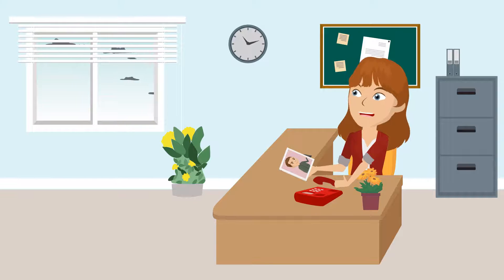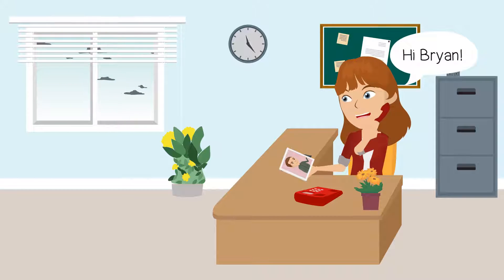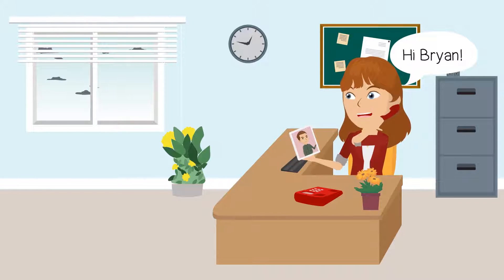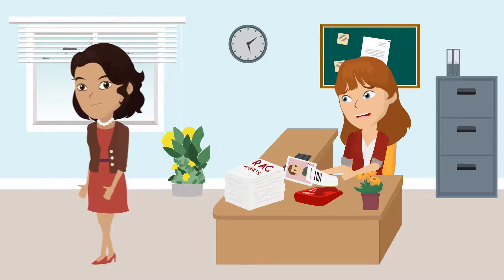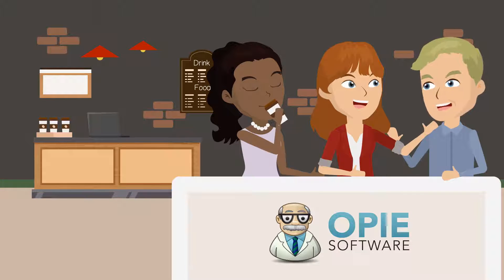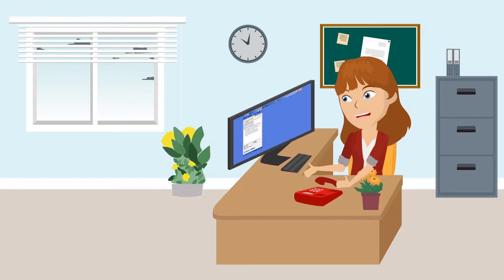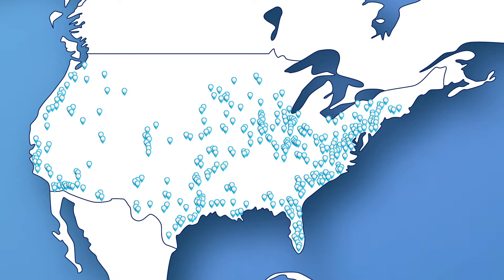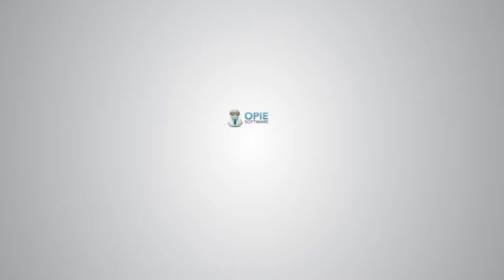2D animation for O&P Digital Technologies